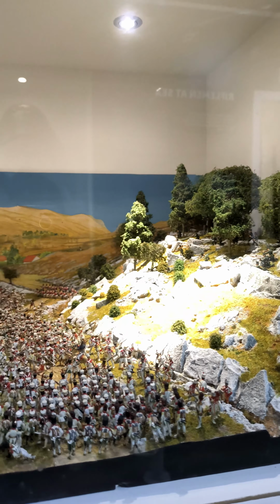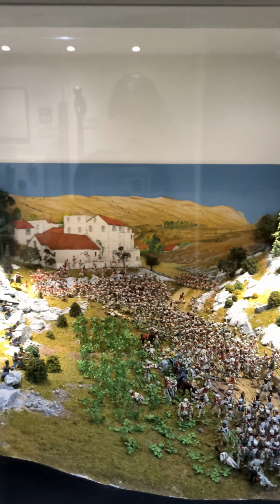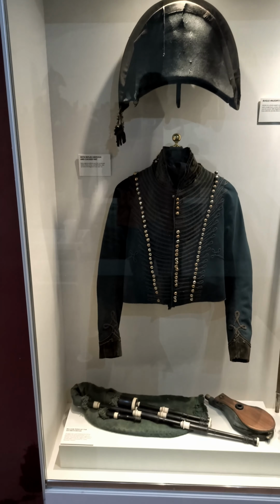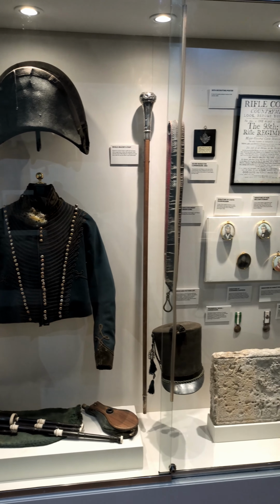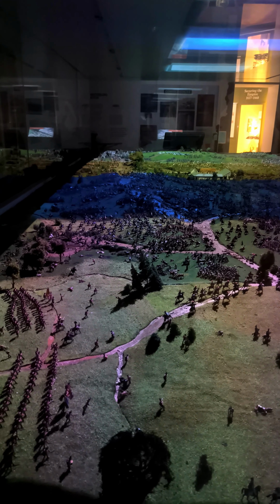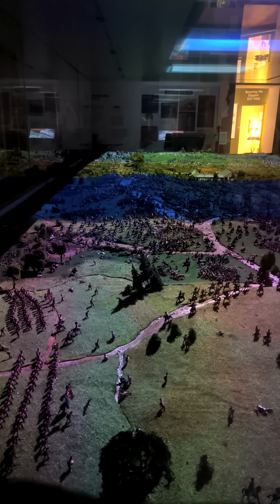Exploring the Legacy: A Quick Tour of The Royal Green Jackets (Rifles) Museum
Step into the illustrious history of The Royal Green Jackets (Rifles) at their captivating museum, offering a quick but immersive tour of the regiment's distinguished heritage and storied accomplishments. Located in the picturesque setting of Winchester, England, this museum invites visitors to discover the valor, camaraderie, and innovation that define this esteemed infantry regiment.

Begin your tour by delving into the origins of The Royal Green Jackets, tracing their lineage back through centuries of military service. Learn about the regiment's pivotal role in major conflicts and campaigns, from the Napoleonic Wars to modern-day operations, and explore artifacts that illuminate their enduring legacy.

Admire the museum's impressive collection of uniforms, weapons, and memorabilia that highlight the evolution of infantry warfare. From iconic green jackets to historic rifles and medals earned on the battlefield, each exhibit tells a compelling story of sacrifice and dedication.

Explore the personal narratives of soldiers who served with The Royal Green Jackets, from ordinary riflemen to distinguished officers. Discover their triumphs and challenges through interactive displays, audio-visual presentations, and first-hand accounts that bring their experiences to life.

Immerse yourself in the regiment's traditions and customs, from drill demonstrations to ceremonial artifacts, showcasing the unique spirit of camaraderie and honour that binds members of The Royal Green Jackets together.

As you wander through the museum's galleries, take a moment to appreciate the regiment's impact on the local community and beyond. Learn about their involvement in civic events, charitable activities, and educational initiatives that reflect their commitment to service beyond the battlefield.

Participate in guided tours and special events during your visit to The Royal Green Jackets (Rifles) Museum, gaining deeper insights into the regiment's ethos and ethos. Engage with knowledgeable staff and veteran guides who offer first-hand perspectives on the regiment's history and traditions.

Capture memorable moments and share your experiences using GreenJacketsMuseum as you reflect on the courage, resilience, and legacy of The Royal Green Jackets. Whether you're a history enthusiast, military aficionado, or simply curious visitor, this museum offers a captivating glimpse into a proud heritage of service and sacrifice.

Conclude your quick tour with a renewed appreciation for The Royal Green Jackets (Rifles) and their enduring contributions to the defence of freedom and democracy. The museum stands as a tribute to their unwavering commitment to duty and their lasting impact on the history of the British Army.